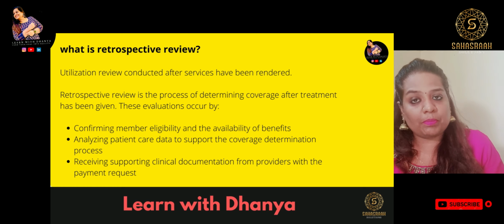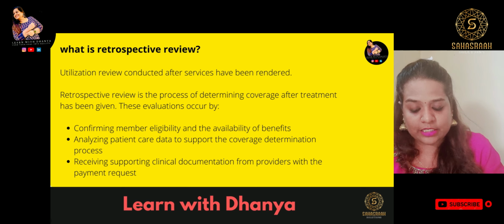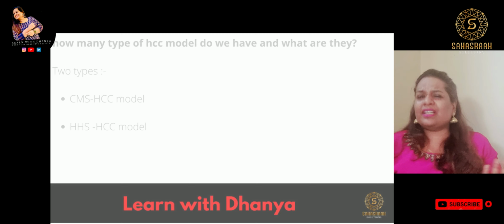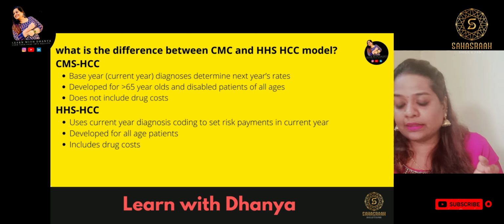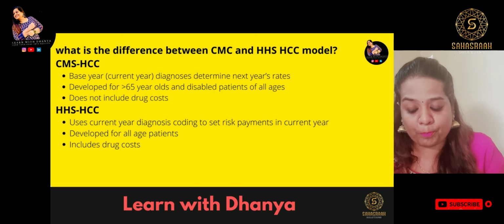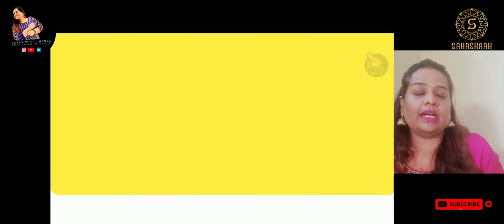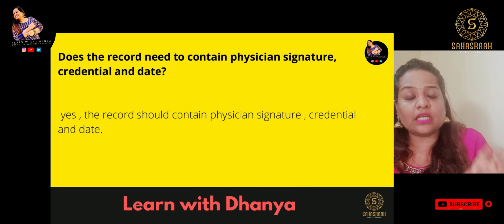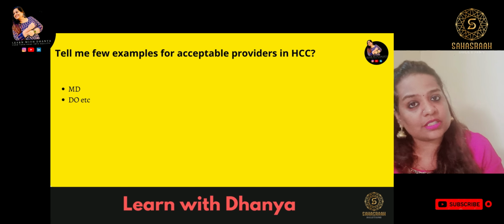HCC frequently asked interview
What is an HCC?
An HCC is a category of chronic medical conditions that share similar cost patterns.

For example, diabetes, chronic obstructive pulmonary disease (COPD), asthma and pulmonary disease, congestive heart failure, breast and prostate cancer, rheumatoid arthritis, and depressive disorder are all individual HCCs.

The model is hierarchical because many disease states have different levels of severity. For instance, diabetes with complications has a different HCC code than diabetes without complications. While patients may have multiple HCCs based on different manifestations of a disease, the model ensures that they will be assigned the HCC that reflects the most severe disease state. HCCs do not roll over to the next plan year and must be documented and re-submitted each year.

Because of COVID-19, CMS is allowing providers to use telehealth to conduct patient visits and submit their diagnoses, as long as the visit meets CMS guidelines for risk adjustment.

There are more than 86 HCC codes included in the 2020 CMS-HCC Risk Adjustment Model.